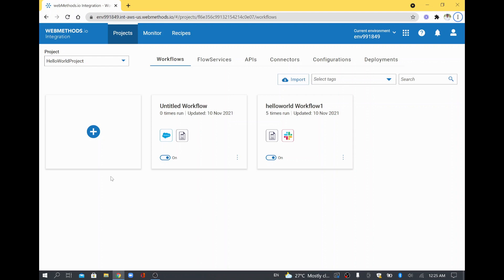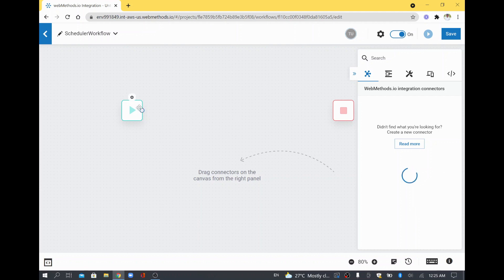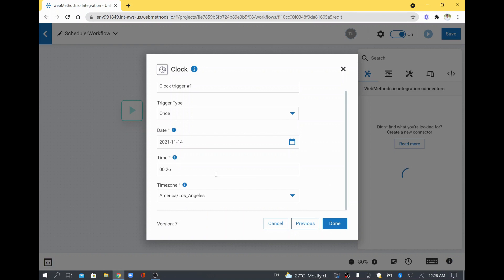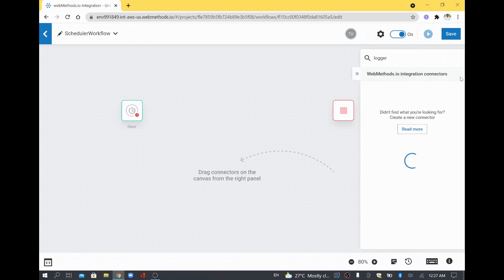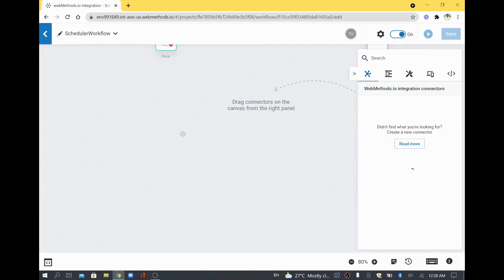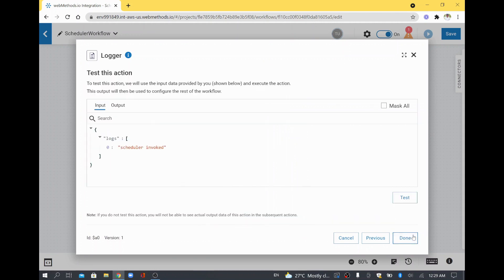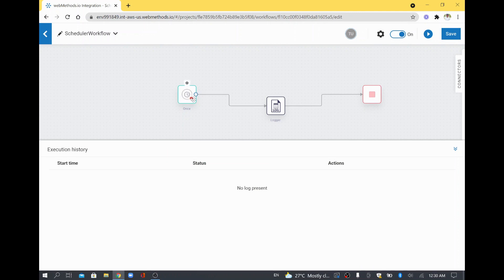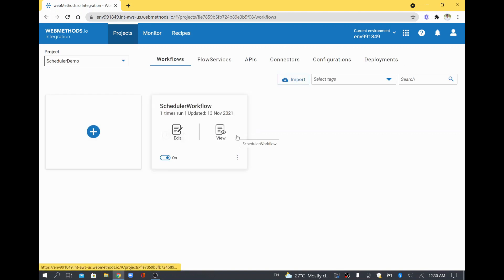SoftwareAG Cloud | webMethods.io Integration | How to schedule your integration using Clock Trigger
How to use Clock trigger to schedule the integration